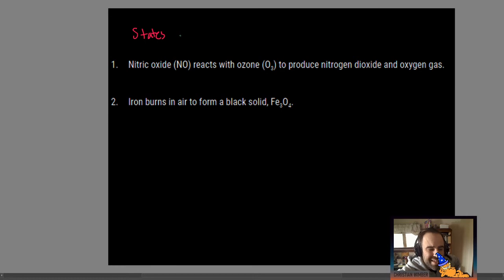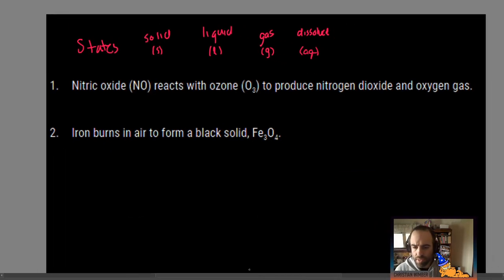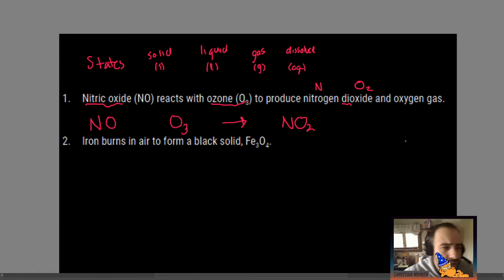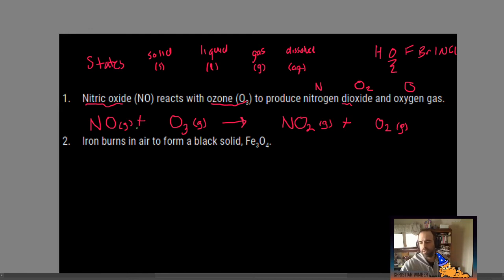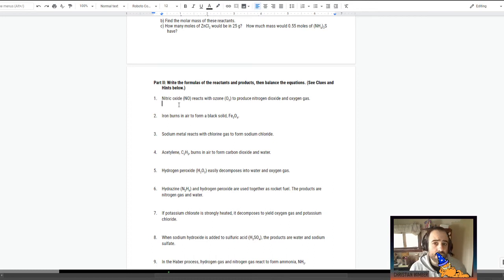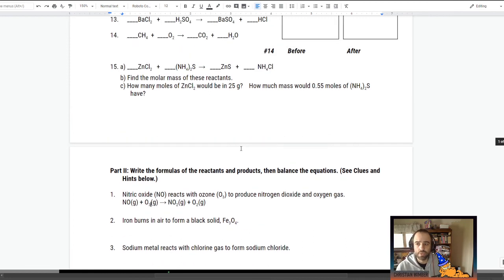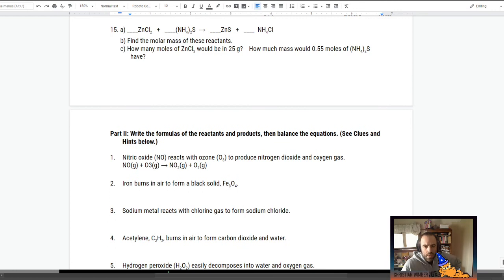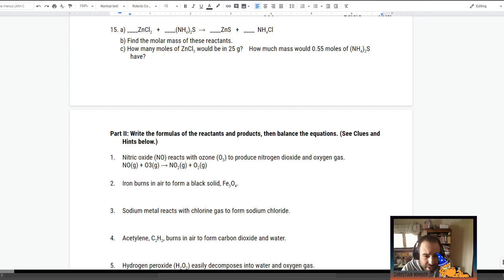WS1 intro - writing equations based upon descriptions